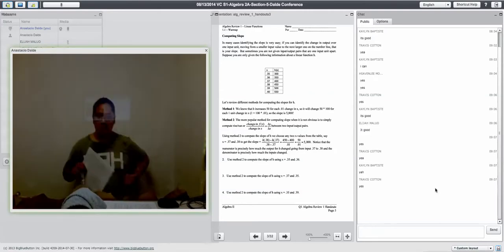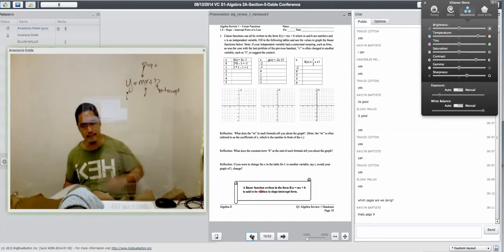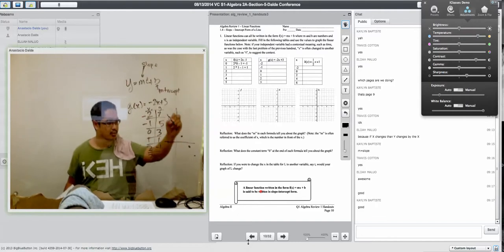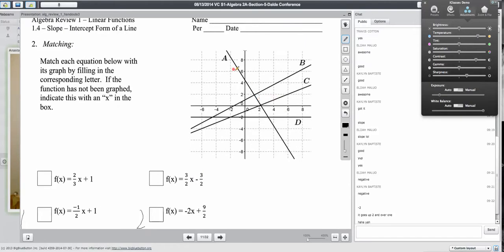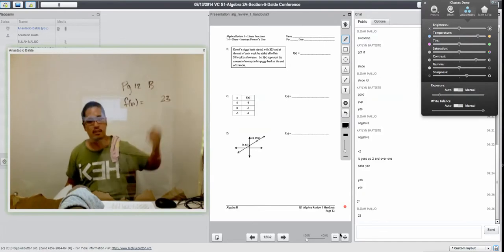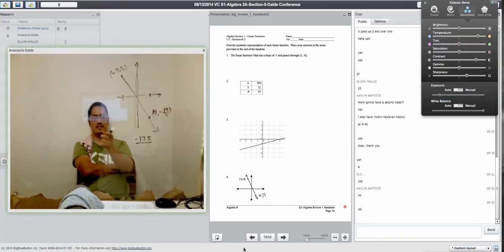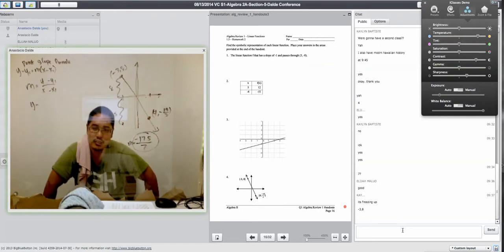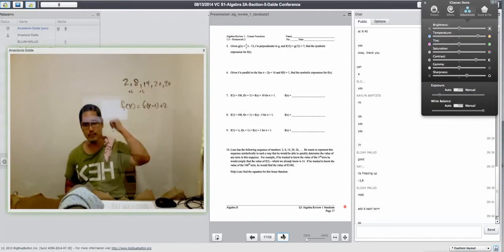2014 08 13 Algebra 2